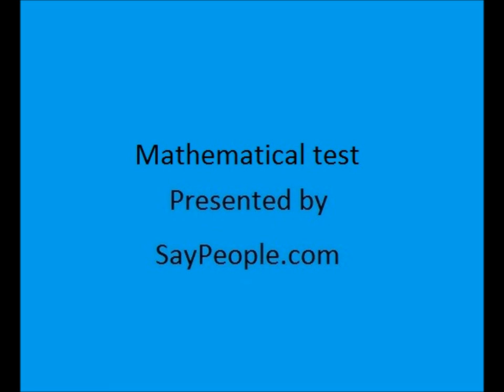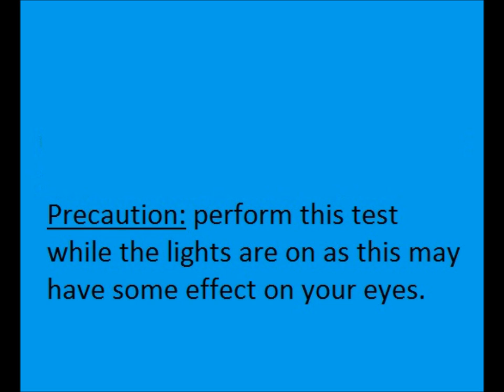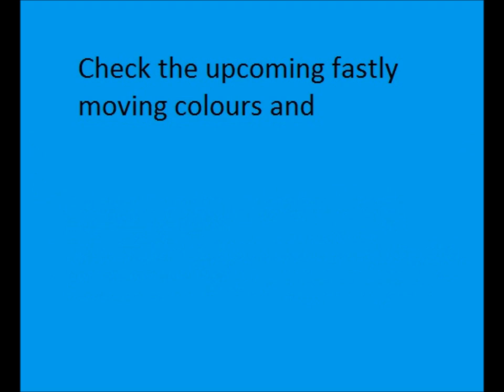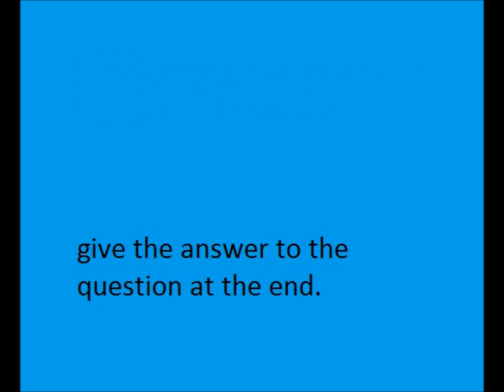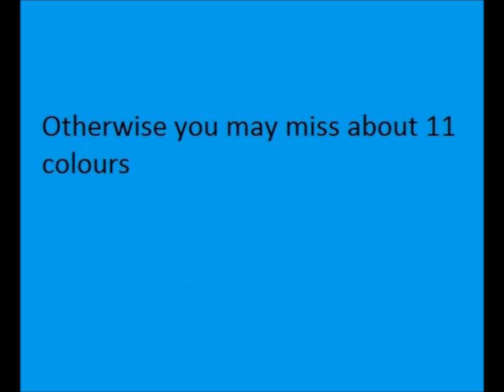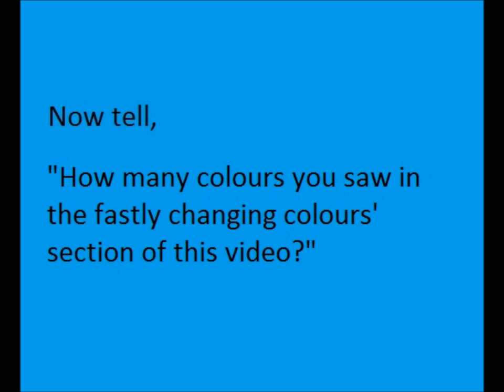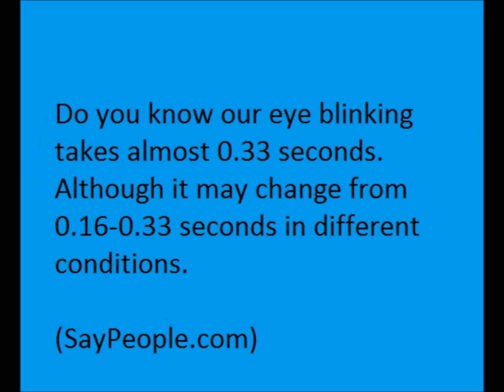Mathematical test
Mathematical test presented by SayPeople.com. This test will also represent your IQ.

Try to watch this video while the lights are on and the brightness of your computer screen is properly adjusted. Much brightness may effect your eyes.